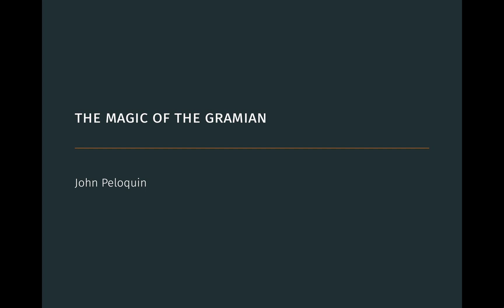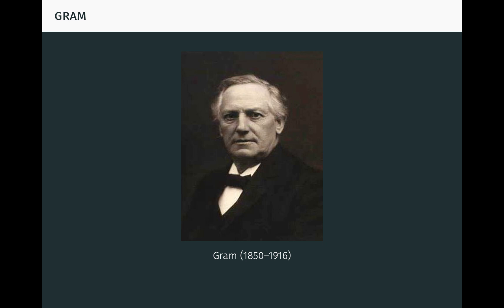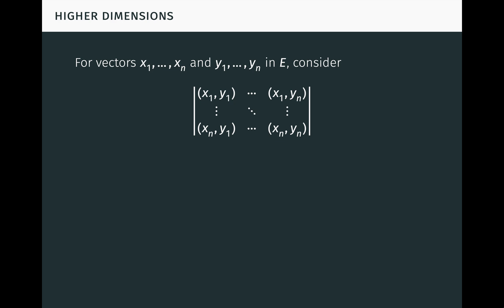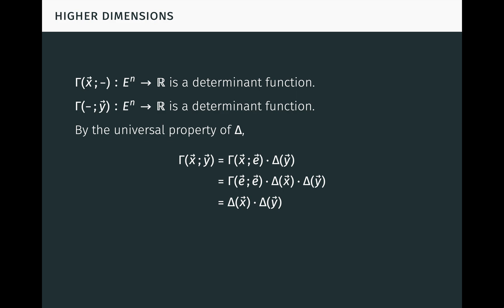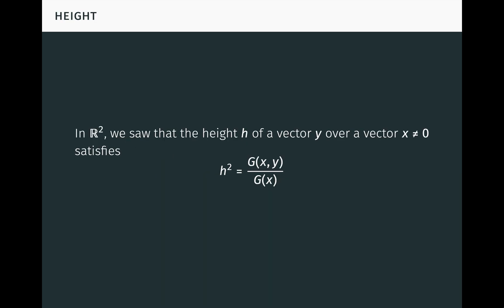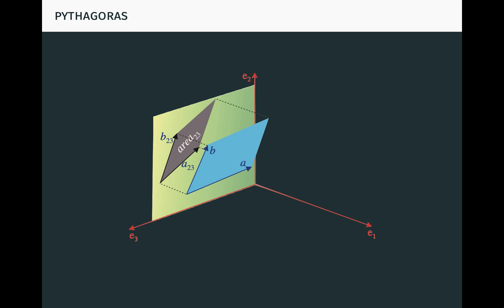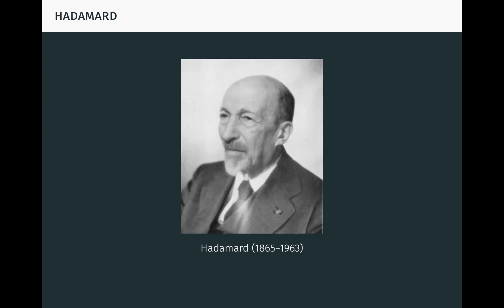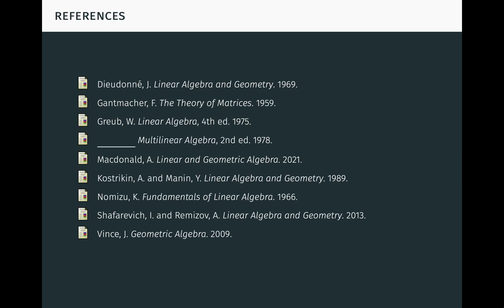The Magic of the Gramian (Gram Determinant in an Inner Product Space)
An examination of the Gramian (Gram determinant, or determinant of the Gram matrix in an inner product space), including:
- Basic algebraic and geometric properties
- Relationship to normal determinant functions and n-dimensional volume
- Measurement of height / distance (orthogonal projection)
- Generalized Pythagorean theorem
- Generalized Hadamard inequality
- Generalization of the determinant to linear maps between different inner product spaces (equivalently, to rectangular matrices), with connections to the singular value decomposition

"Ah, excuse me, Vice-president Coco, no one cares about your Gammy." - George Costanza